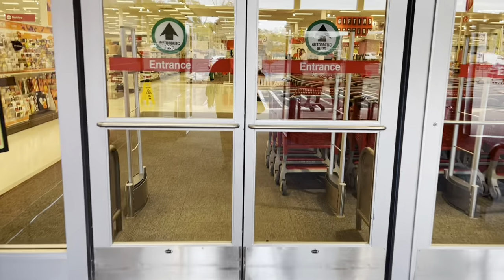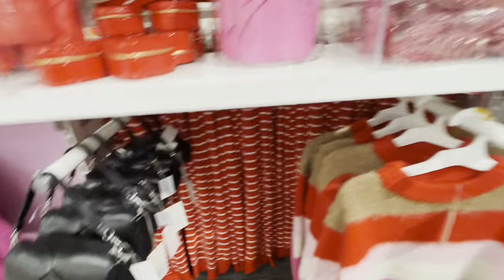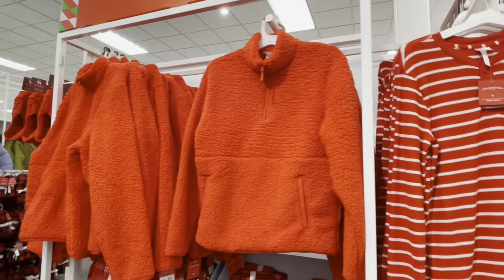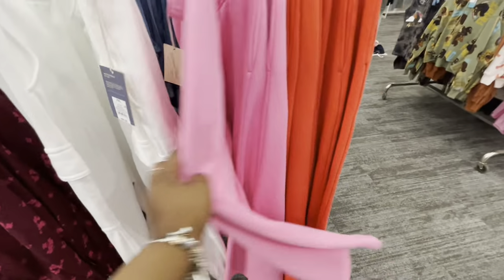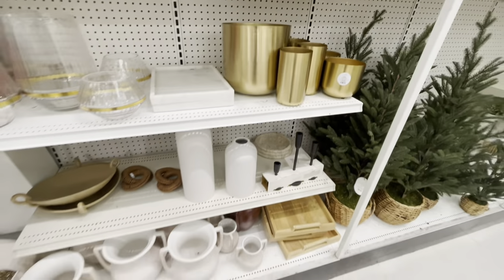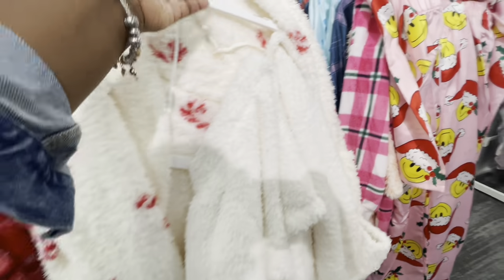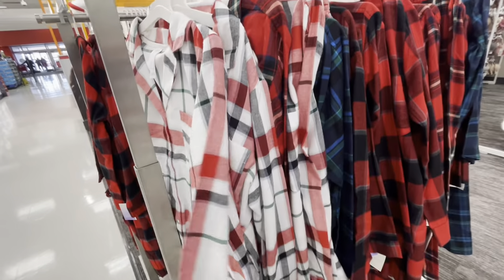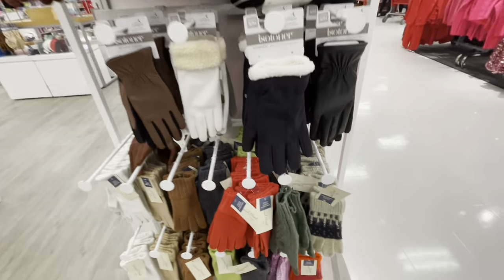Target Christmas Holiday Shopping 2023 🤶🏿 New Target Dollar Spot Christmas 🎅🏿 Gift Ideas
Come browse with me and let’s see what’s new this week in Target, Target dollar spot was filled with Christmas items for 2023 Target also has a lot of gifts ideas 15 dollars and under something for the whole family matching pjs, coats, holiday dressing and more, the threshold section was filled with Christmas holiday decor

Previous Christmas Decor 2023 Shop with Me

Target Christmas Shopping 2023 🎄 Target Dollar Spot Christmas 2023 🎅🏿

Target Christmas Decor 2023  🎅🏿 Target Dollar Spot Christmas 2023

Walmart Christmas Holiday Shopping 2023

TJMAXX Designer Handbags Shoes Jewelry Holiday Shopping Gift Sets & Christmas Decor 2023

Dollar Tree Christmas Decor 2023 Dollar Tree Plus Christmas Section

Walmart Christmas Decor 2023 Ornaments Signs Lights Trees & More

Dollar Tree Christmas 2023

At Home Christmas 2023 Decor Sneak Peek Cute Gingerbread Decor Pink Decor and more

BIG LOTS Christmas 2023 Decor

Christmas 2023 Hobby Lobby * New Gingerbread New Candy Wonderland Ornament Wall

Amazon Favorites

FETCH

BABY REGISTRY